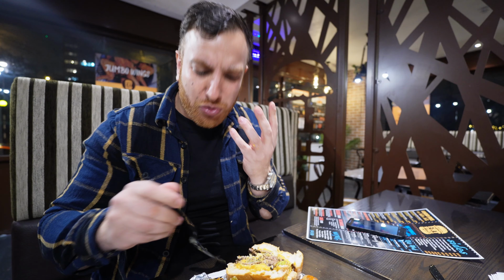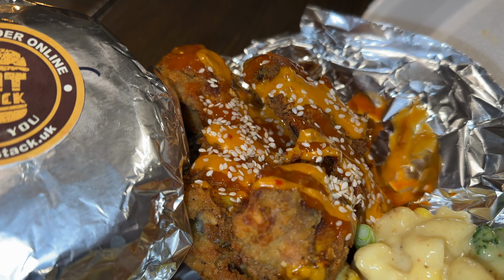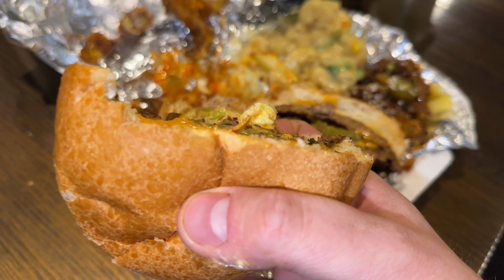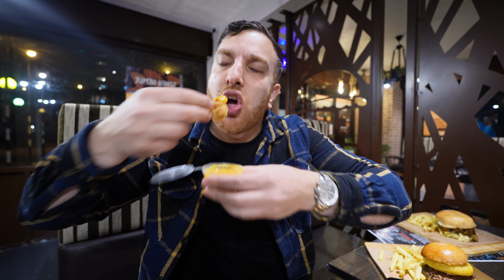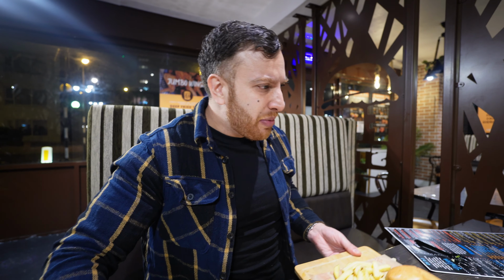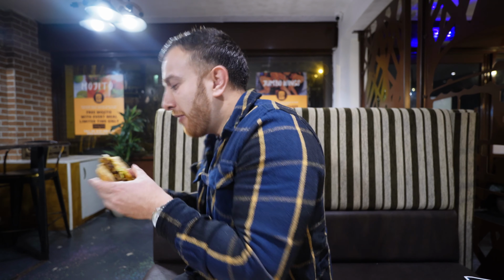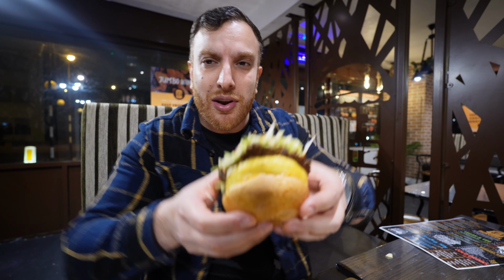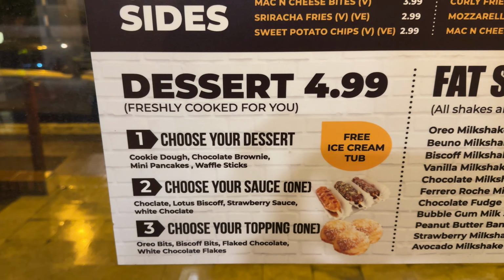I’ve Never Seen A Megabox THIS AMAZING!BEST SLOW COOKED Burger | Everyone NEEDS TO TRY THIS!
Hey guys welcome to my The BEST PULLED Meat Burger And 10/10 Munchbox! MUST TRY THIS PLACE!

Fat Stax: 529 Harborne Park Rd, Birmingham B17 0PS

- Restaurant reviews
- Takeaway reviews
- Food tours all over the world
- Food challenges